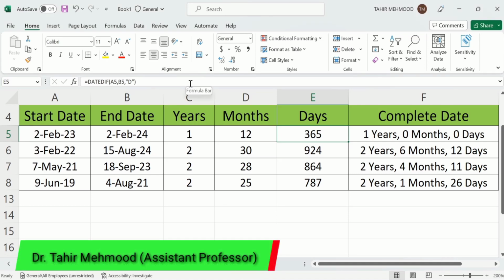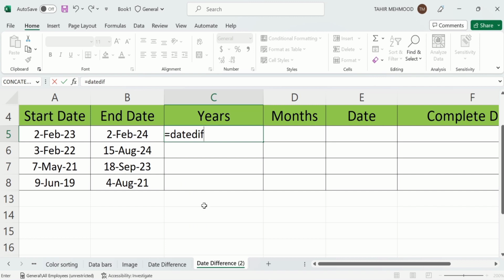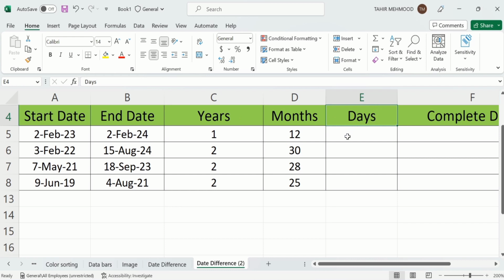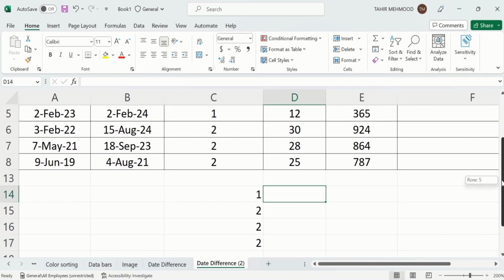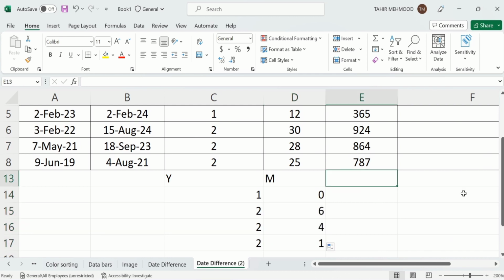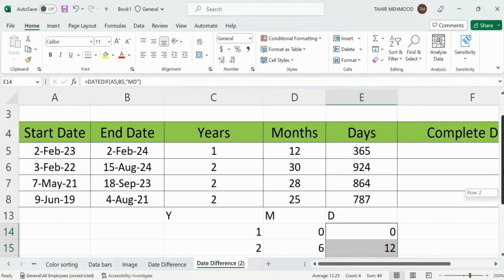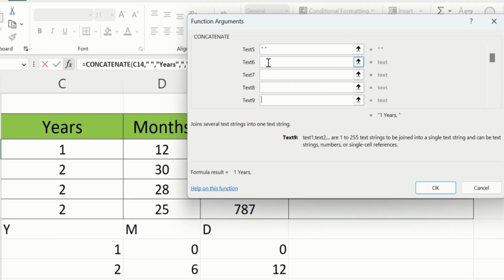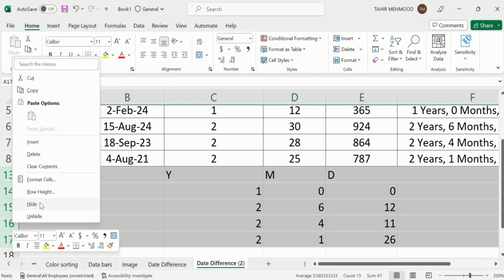How to Calculate Difference Between Two Dates in Excel | Calculate Number of Days between two Dates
In this video, you will learn How to Calculate Difference Between Two Dates in Excel using a quick and easy method. You will learn how to calculate the difference between two dates or age in term of days, months and years. Additionally, you will also learn how to find the difference between dates in year, month and date format. Please note that there’s more than one way to Calculate Difference Between Two Dates in Excel and these methods are more advanced. In this video tutorial, you will get information about How to Calculate Difference Between Two Dates in Excel. You can use this method to Calculate Difference Between Two Dates in Excel. I have used Microsoft Excel 365 to Calculate Difference Between Two Dates in Excel. You can use other versions of excel such as excel 2010, excel 2013, excel 2016 and excel 2019 to Calculate Difference Between Two Dates in Excel.

Other YouTube Queries:
difference between two dates in excel,
how to use datedif function in excel,
difference between dates in excel,
How to Calculate the Difference Between Two Dates​ in Excel,
How To calculate difference between two dates in excel,
How to Calculate Number of Days between two Dates in Excel 2016,
How To Subtract Dates in Excel,
Count Values Between Two Dates - Excel COUNTIFS Function,